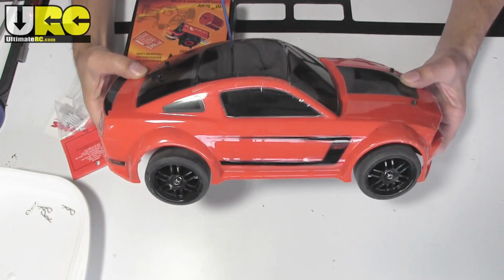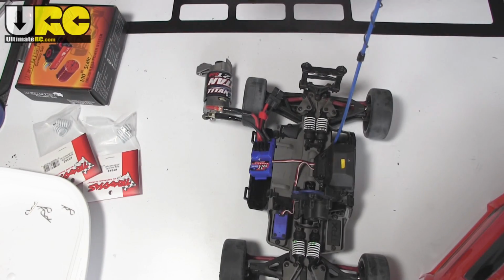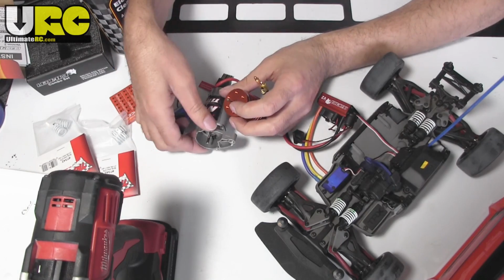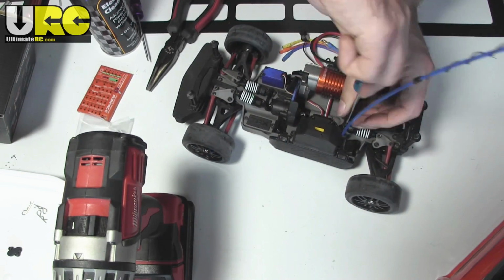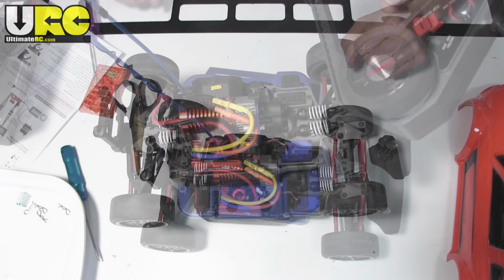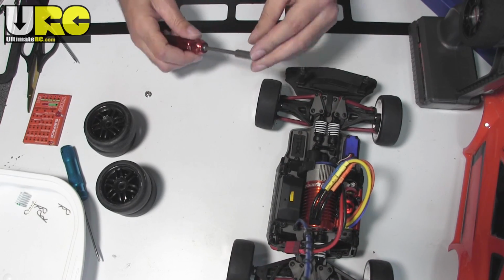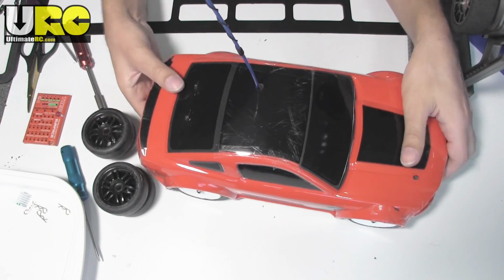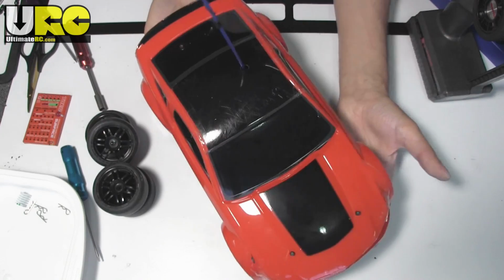In the Workshop 7/25/13: Traxxas Mustang Boss 302 tune-up